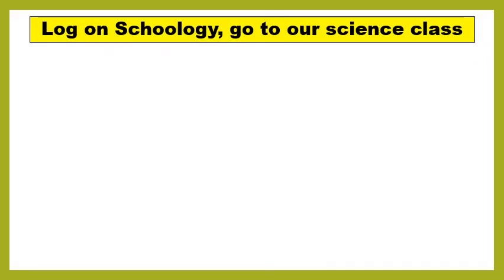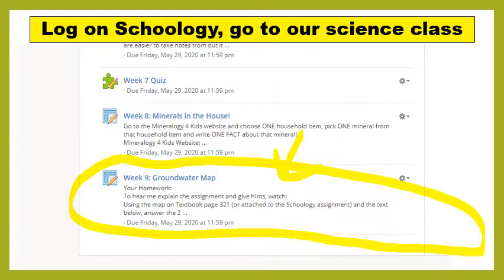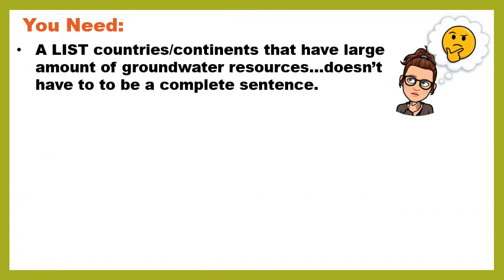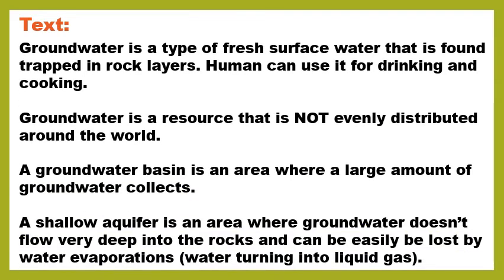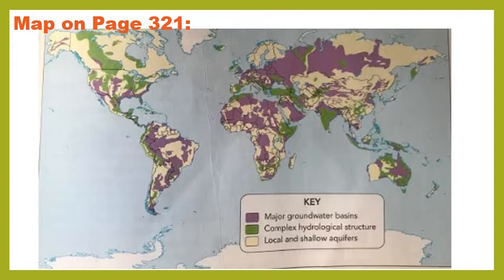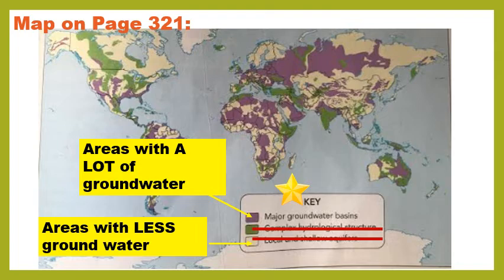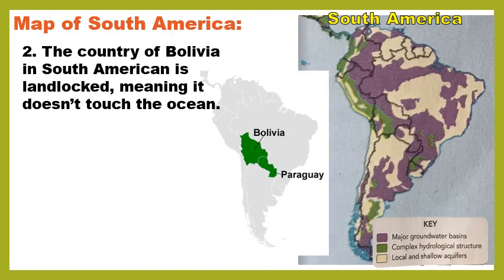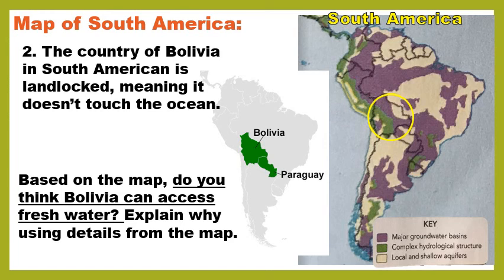Grade 7, Week 9 Schoology Homework: